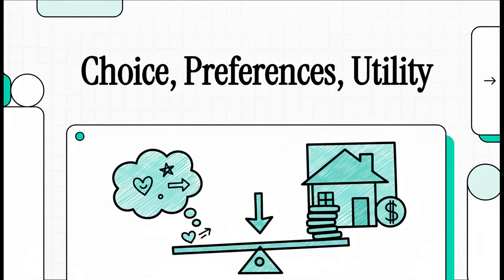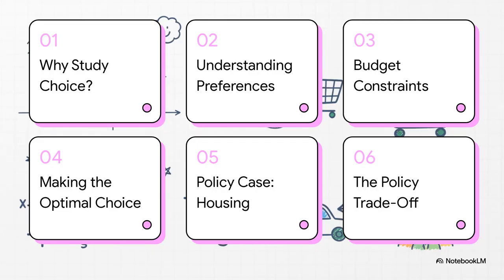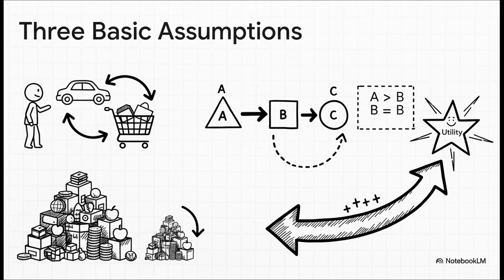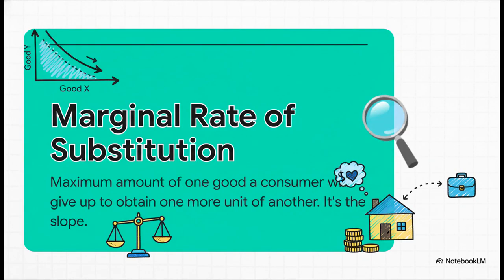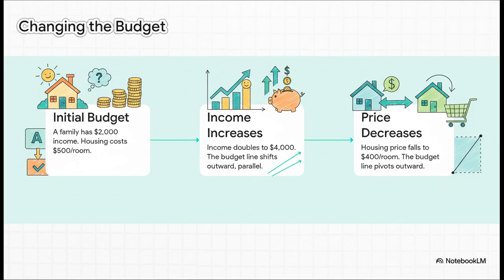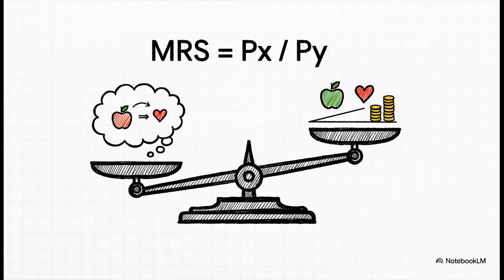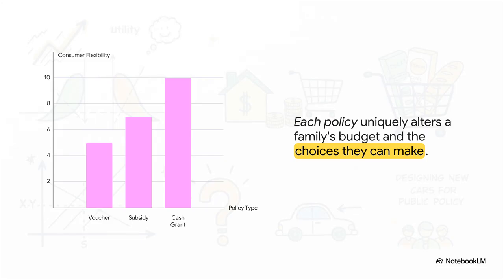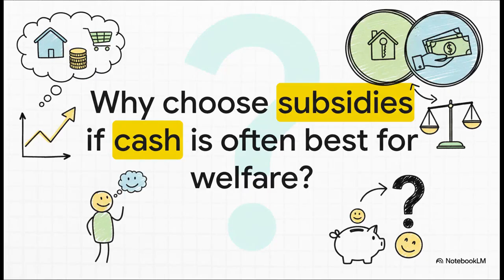05 Choice, Preferences, Utility - Quick Video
5) Choice, Preferences, Utility
Topics: In this section we take a closer look at individual preferences and how preferences influence consumer choices. Specifically, we focus on individual preferences and utility, budget constraints, optimal consumer choice, and finally applications of consumer choice to public policy.
Readings: P&R Chapter 3, Class Notes.